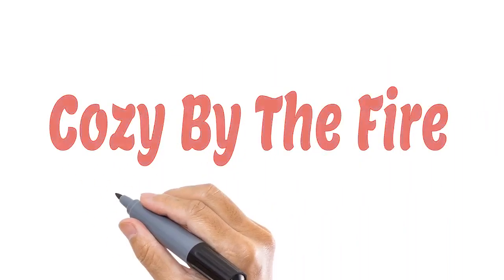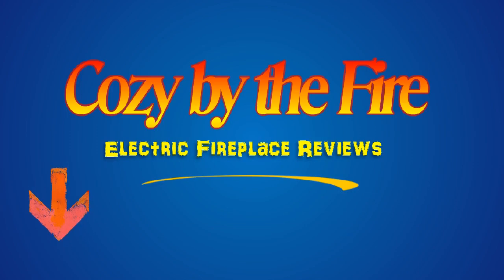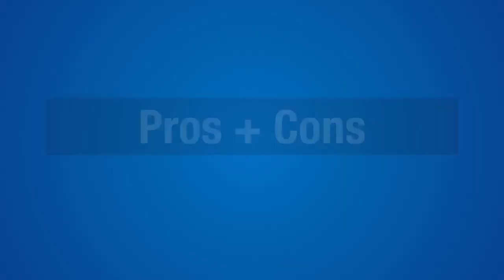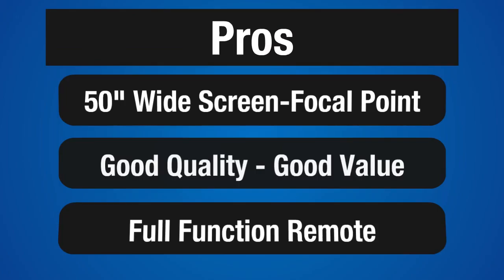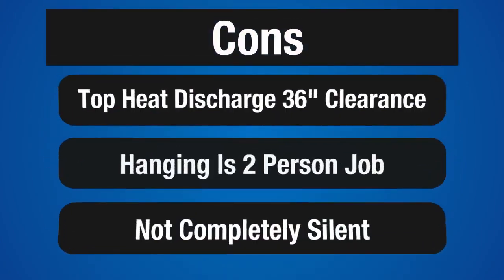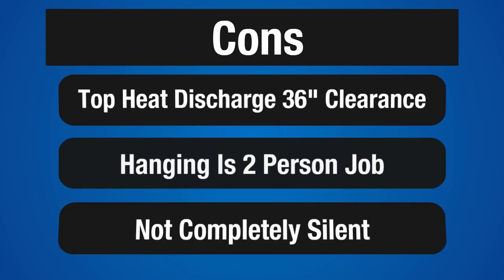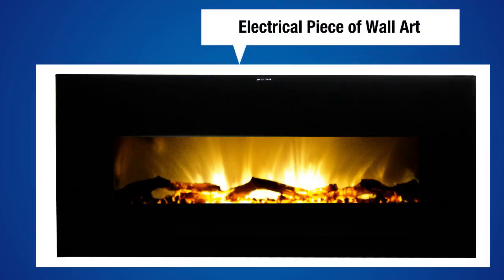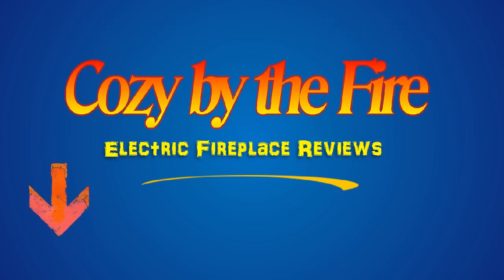Warm House Valencia Widescreen Wall Mount Electric Fireplace Review VWWF-10306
The Frigidaire Warm House VWWF-10306 Valencia Widescreen Wall Mounted Electric Fireplace flame effects are pretty realistic. and the flame intensity can be brightened or dimmed using the remote control, or the manual control panel which is situated on the right hand side of the fireplace.

This wall mount electric fireplace is very stylish, and has a realistic fire effect that will create a very nice atmosphere for rooms in your home or office. It will adequately heat a room that is no more than 400 square feet, and the controls are intuitive and responsive.